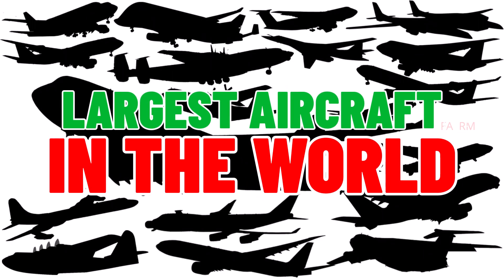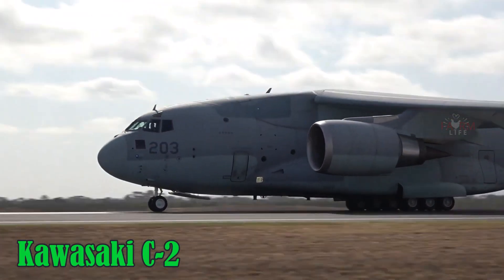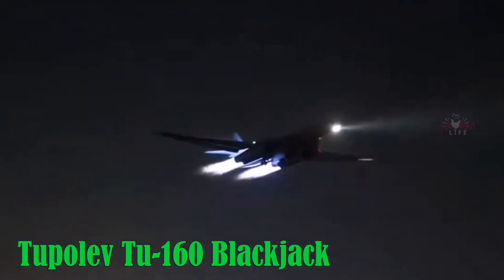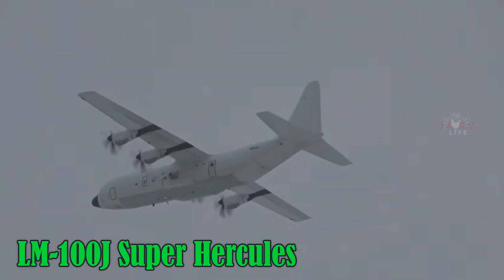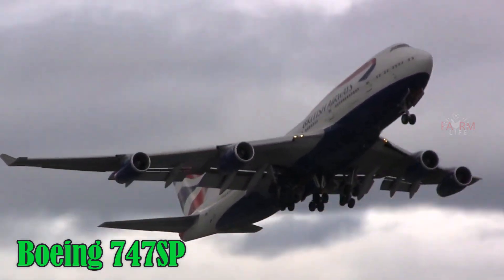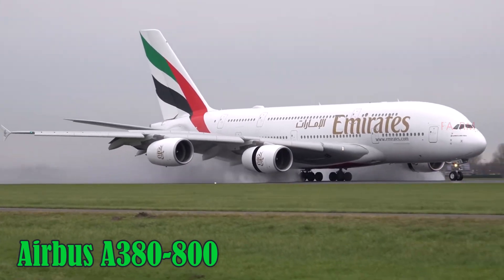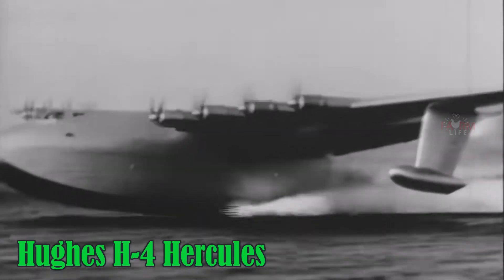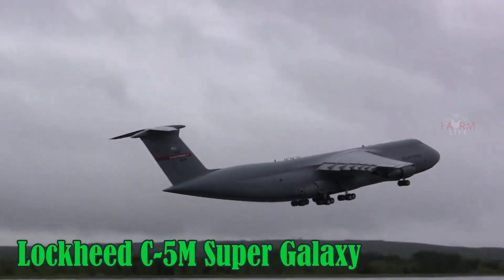BIG JET and TOP LARGEST AIRCRAFT in the world | Antonov, Airbus, Boeing, Lockheed, Tupolev, Kawasaki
BIG JET and TOP LARGEST AIRCRAFT in the world | Antonov, Airbus, Boeing, Lockheed, Tupolev, Kawasaki - Farm Life Education video
Which aircraft is truly the king of the skies? This video ranks the 20 largest planes ever made by size, speed, wingspan, cargo capacity, and even price. Find out how the Antonov An-225 compares to the Airbus A380, which bomber flies faster than sound, and why some aircraft are bigger but fly shorter distances. Get ready for a thrilling comparison of engineering monsters, both military and commercial.
Types of aircraft featured in the video:
Largest aircraft in the world
Antonov An-225 Mriya
Stratolaunch Roc
Airbus A380-800
Boeing 747-8 Intercontinental
Lockheed C-5M Super Galaxy
Antonov An-124 Ruslan
Boeing Dreamlifter
Airbus Beluga XL
Boeing 777-9X
Convair B-36 Peacemaker
LM-100J Super Hercules
Airbus A340-600
McDonnell Douglas KC-10 Extender
Boeing 747SP
Hughes H-4 Hercules
Tupolev Tu-160 Blackjack
Boeing YAL-1 Airborne Laser
Antonov An-22 Antei
Ilyushin Il-76MF
Kawasaki C-2

largest aircraft ranked by wingspan
top 10 military cargo planes
Antonov vs Boeing 747 comparison
biggest commercial planes by passenger count
fastest strategic bombers ranked
how much does An-225 cost
Boeing 747-8 vs Airbus A380 specs
longest flying aircraft in the world
top heavy-lift jets by payload
ranking the largest flying machines
Top 10 Biggest Planes in the World
Biggest Planes and Aircraft in the World
Exploring The World's Largest Aircraft
Monster Plane: Uncovering the Antonov AN-255 (Full Episode)
Top 15 Biggest Passenger Planes In The World
The Largest Aircraft Ever Built In The World
10 Incredible Largest Planes On Earth
The World's Largest Airplane has a Giant Issue
12 Most Incredible Large Planes That Really Exist

Thanks and best wishes to you!